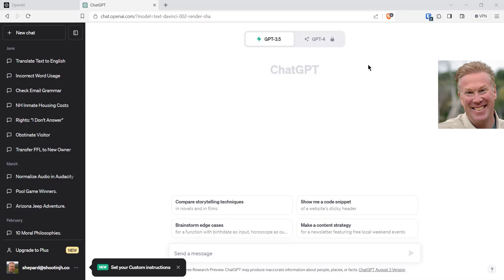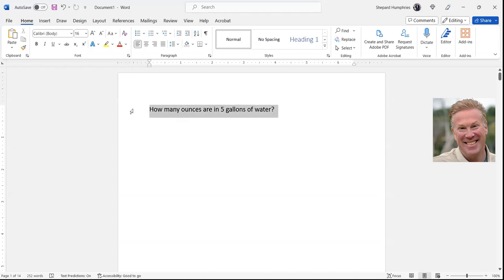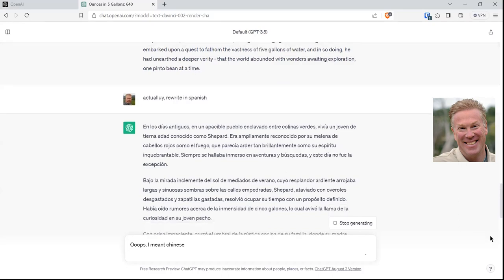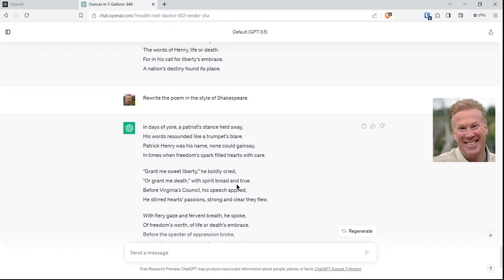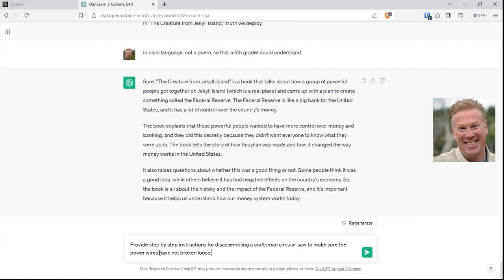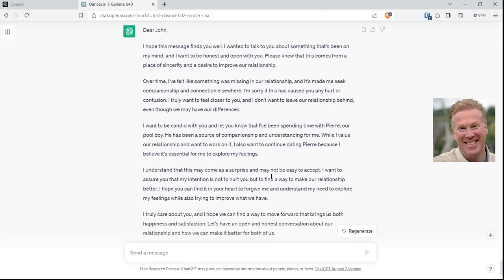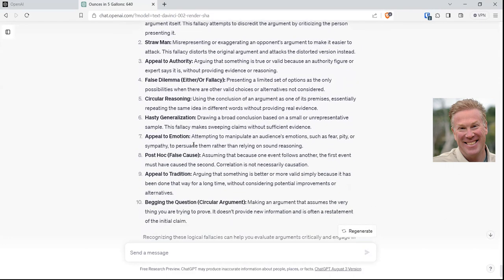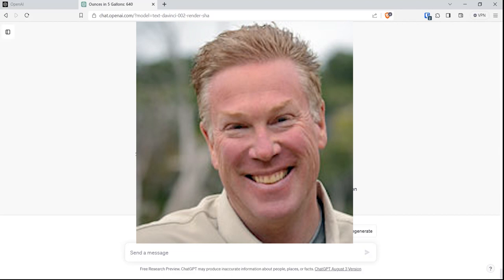Intro to AI - Ways to Use ChatGPT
Screenshare how-to video: Intro to AI - Ways to Use ChatGPT